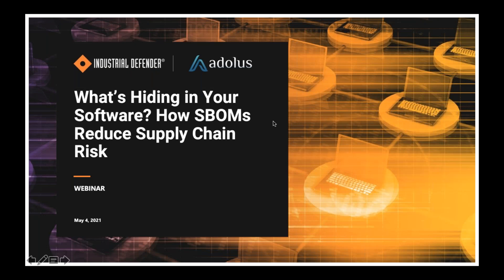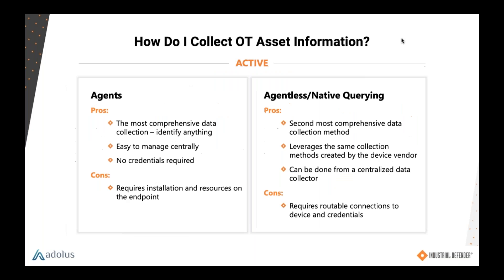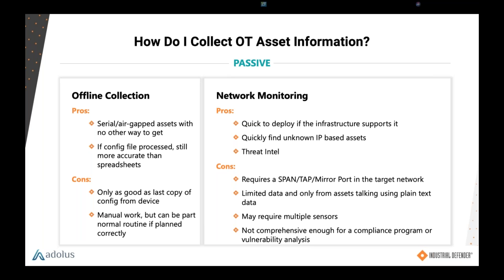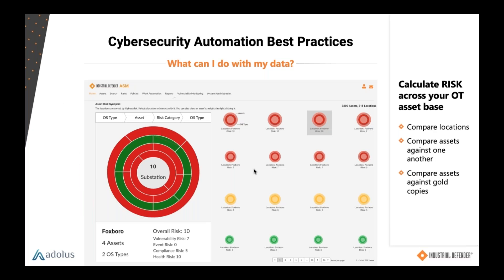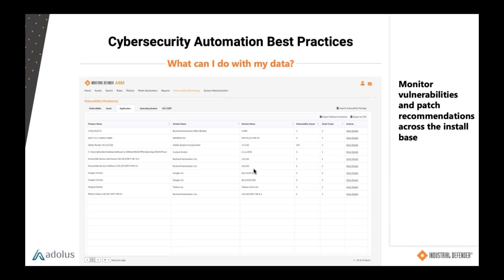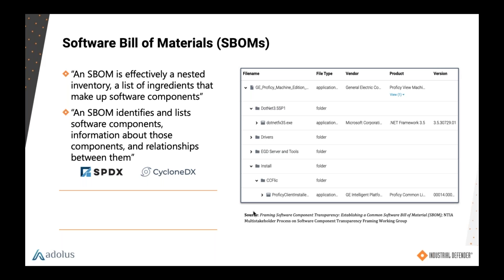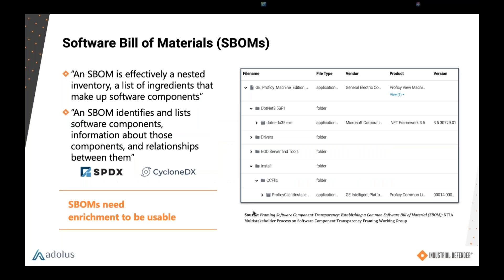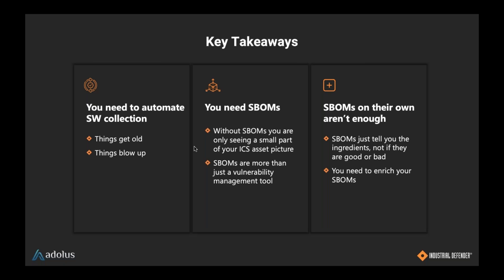Webinar: What’s Hiding in Your Software How SBOMs Reduce Supply Chain Risk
Understanding your ICS software inventory is a critical first step in the supply chain risk management process. But how can you use this data to take actions that will have a meaningful impact on cyber risk reduction?

In this video, our expert panel walks you through how to read and understand a Software Bill of Materials (SBOM) to implement data-driven decisions around supply chain risk reduction. They also cover how to:
   •  Collect and normalize software inventory data in ICS environments
   •  Break down vendor executables into a granular SBOM
   •  Rate the trustworthiness of the executable based on vulnerabilities